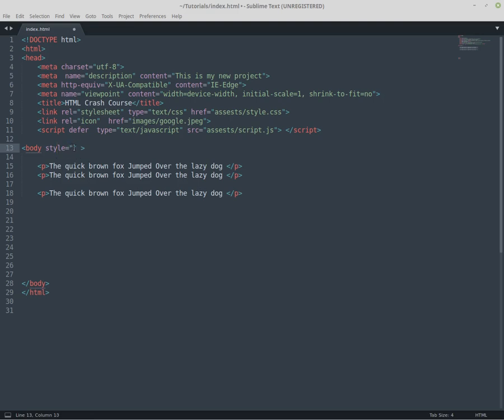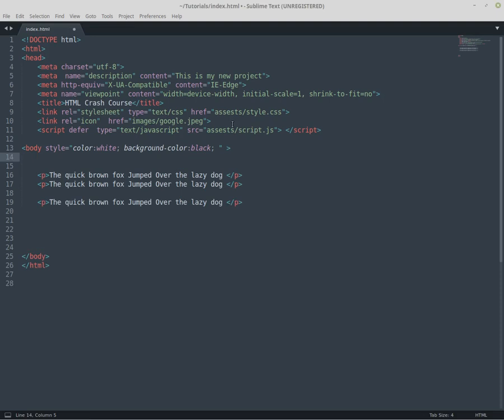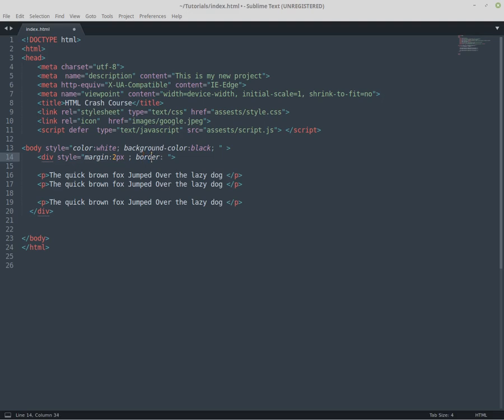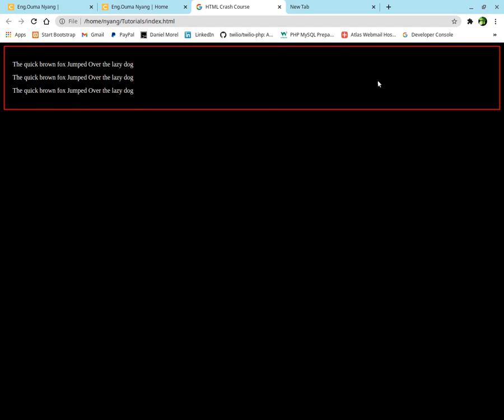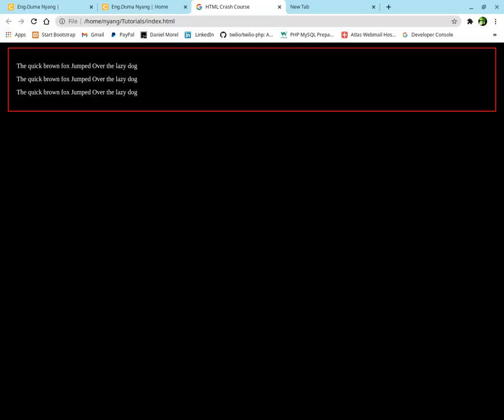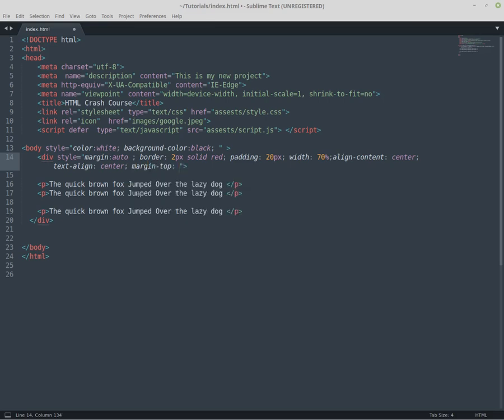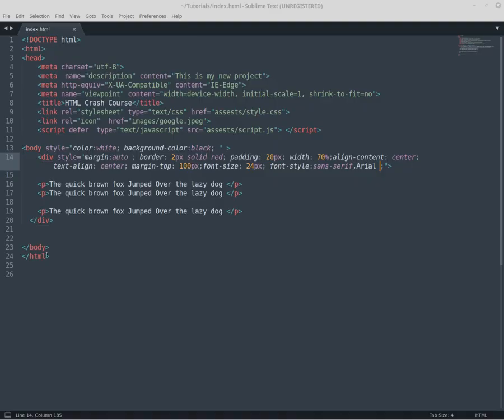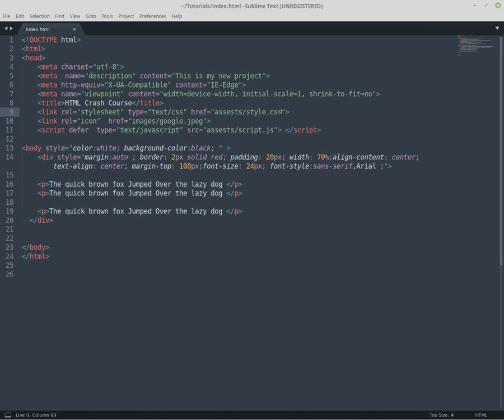HTML Crash Course Part 5 of 5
Final HTML Conclusion and Introduction of CSSS